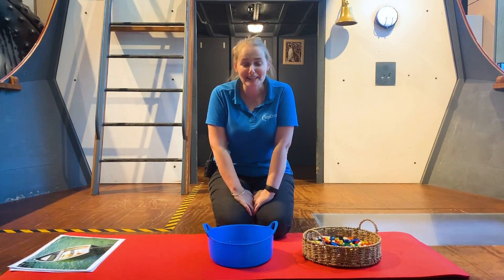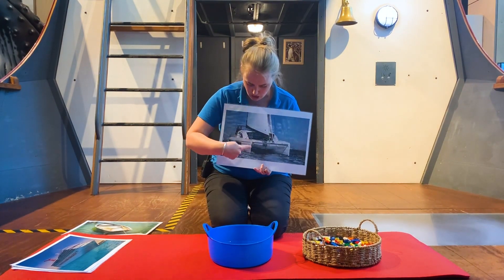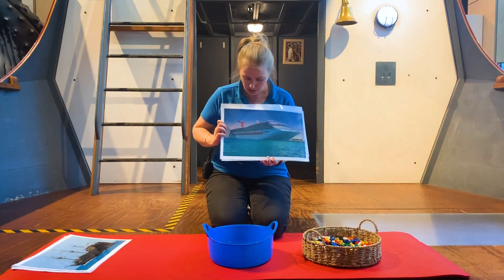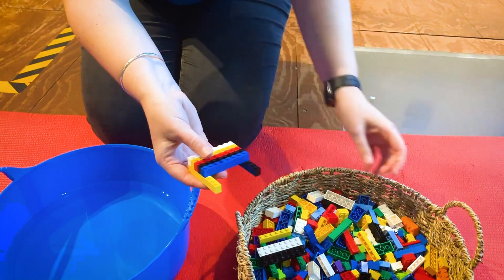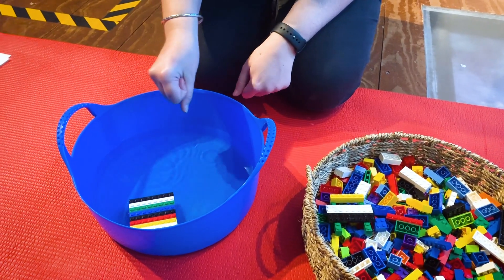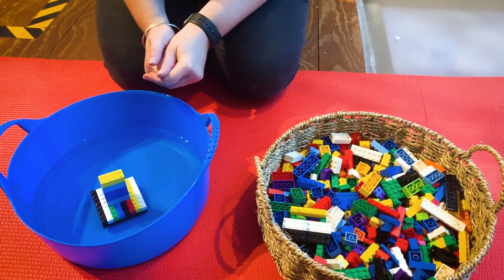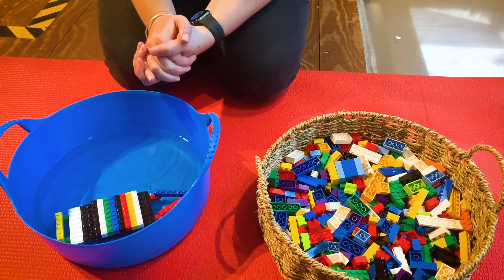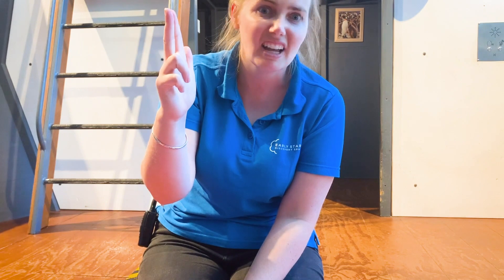⛵How to Build a Lego Boat (That floats!) ⛵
Tarryn shows you how to build a lego boat, and keep it afloat!